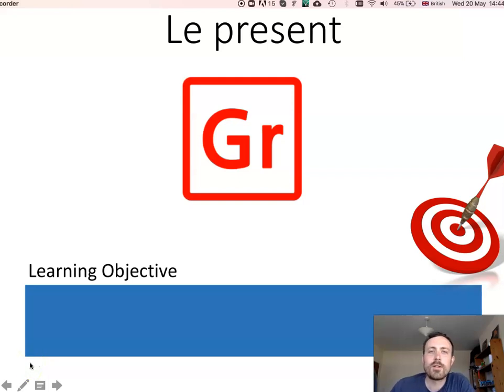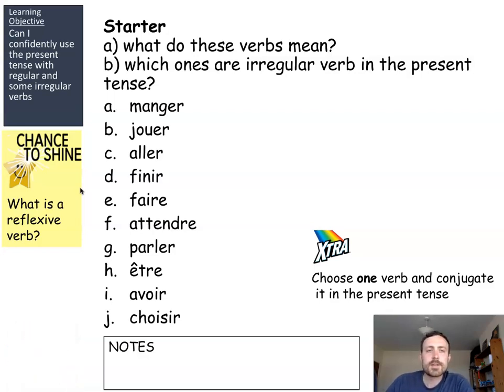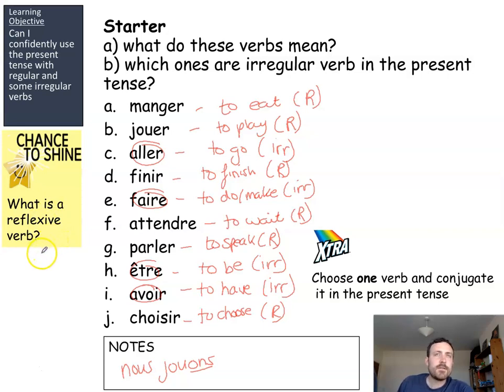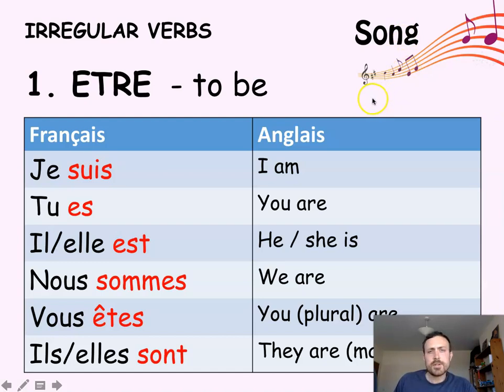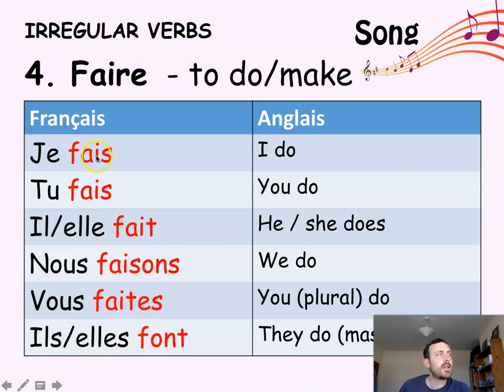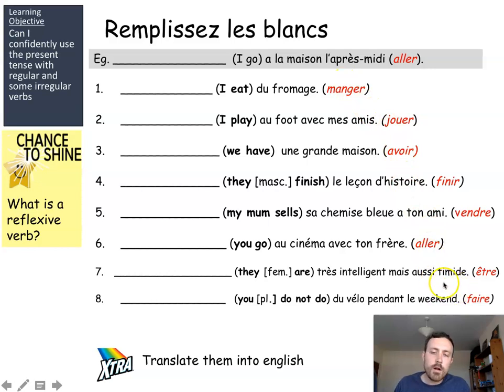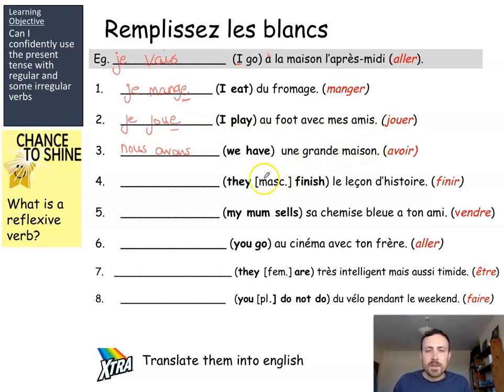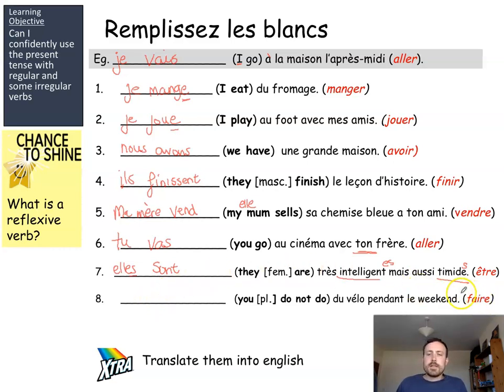The Present Tense in French Part 2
A tutorial introducing the present tense in french. Part 2 includes:
- A recap of regular present tense formation
- the formation of four common irregular verbs in the present tense (avoir, être, aller faire)
- exercises to practice the tense (including feedback)